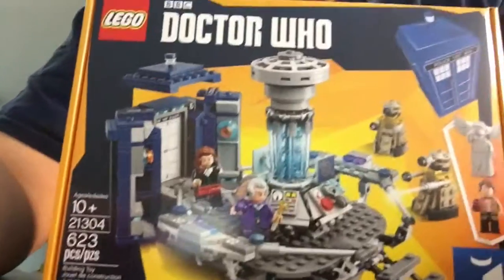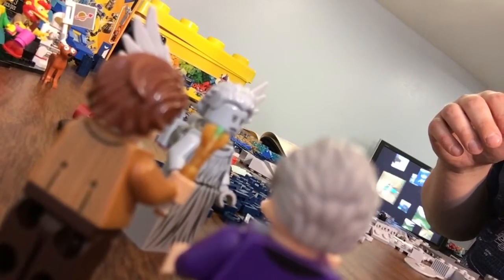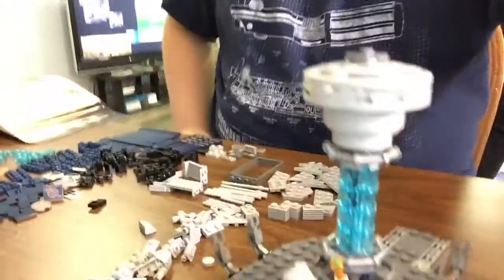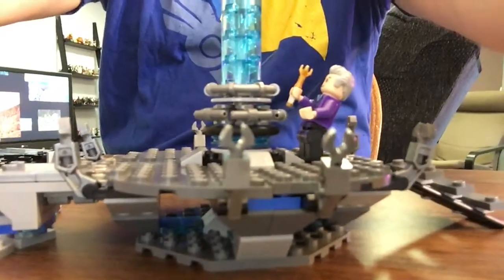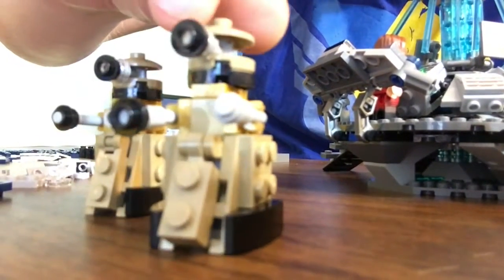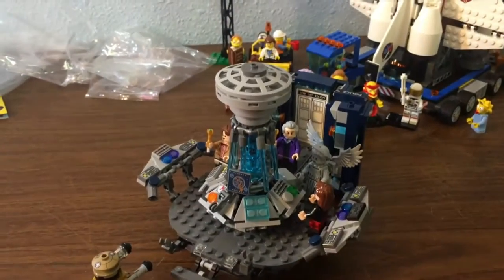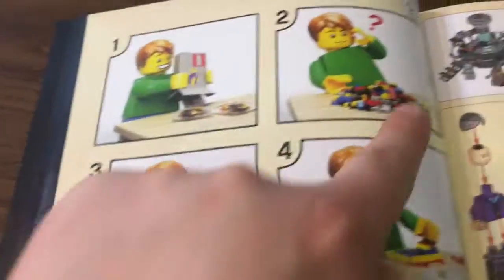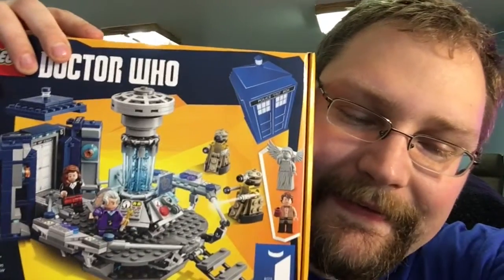Let's Build Lego Doctor Who 21304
As a big fan of Doctor Who, and Lego's, building this set was a lot of fun.  If you don't mind a couple bad jokes and a poor impression of the sound the TARDIS makes then I think you'll enjoy this.